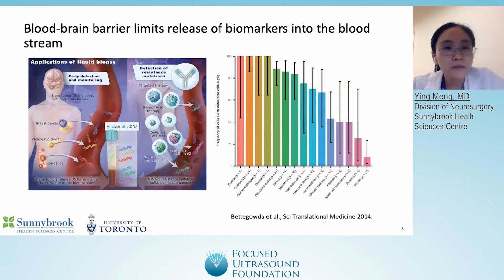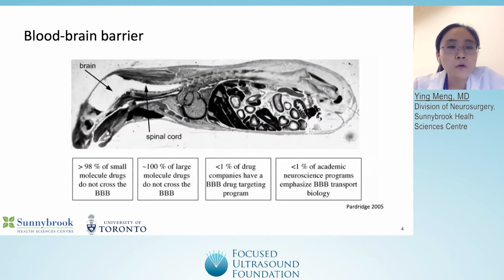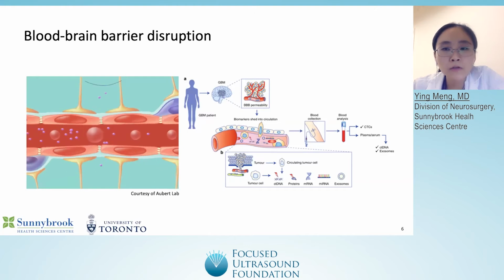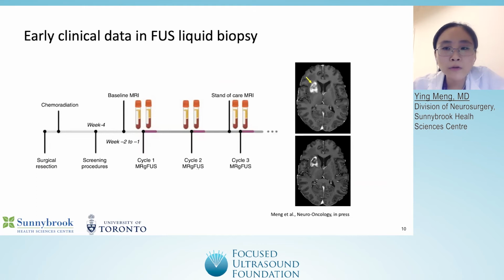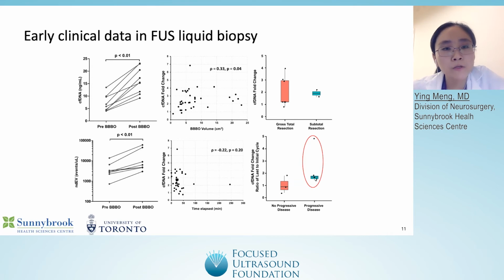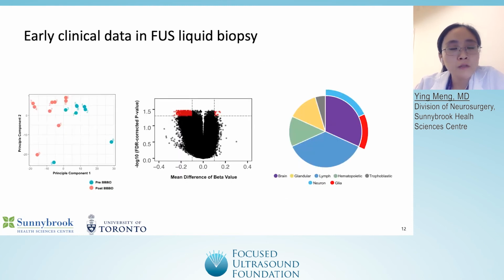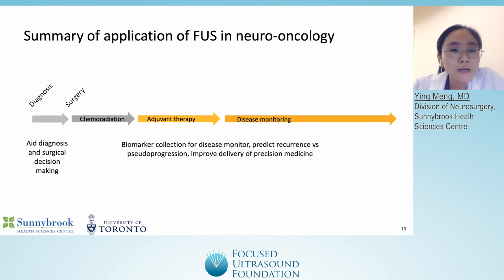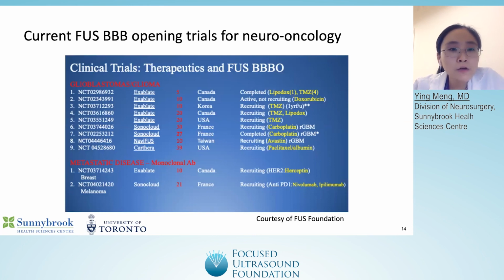GBM Workshop 2021 – Focused Ultrasound Enabled Liquid Biopsy of Brain Tumors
Featuring: Ying Meng

The Focused Ultrasound Foundation partnered with the Society for Neuro-oncology (SNO) and the AANS/CNS Tumor Section to host a virtual workshop on May 19–20, 2021, to convene critical stakeholders – researchers, clinicians, industry, government, and others – on the topic of focused ultrasound for glioblastomas.